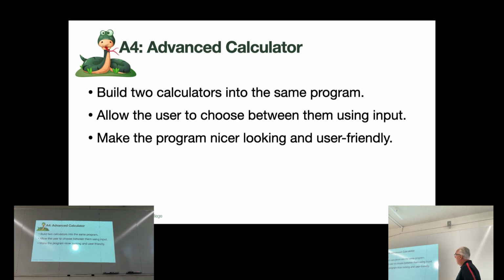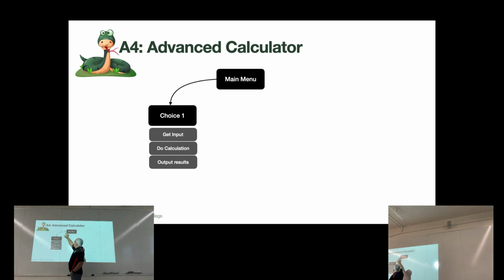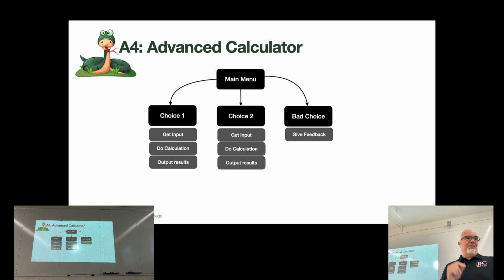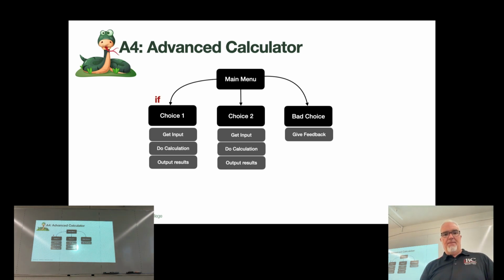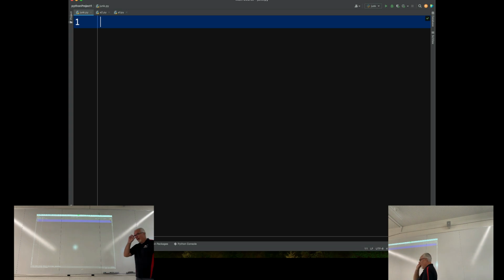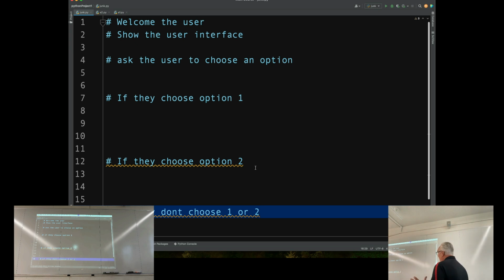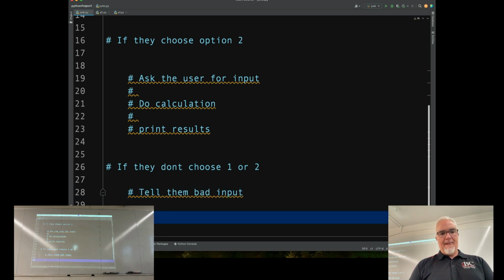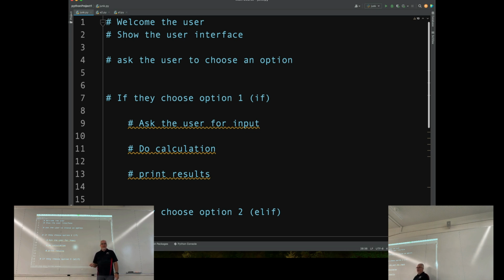Python (Fall 2024) Module 4-11: A4 Explanation